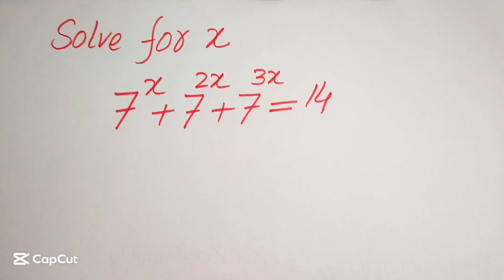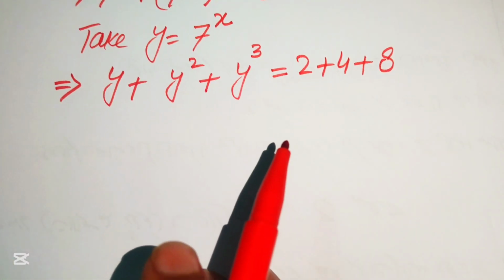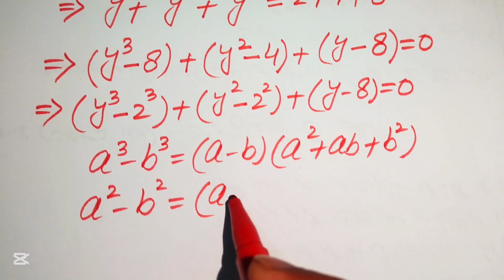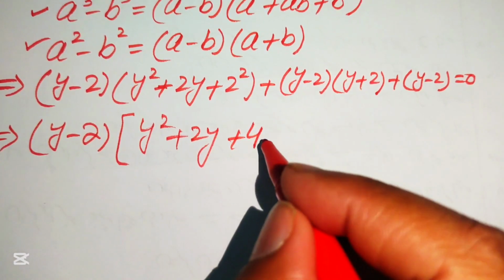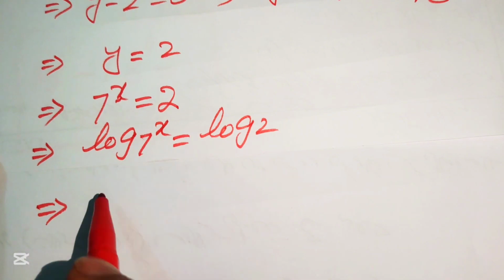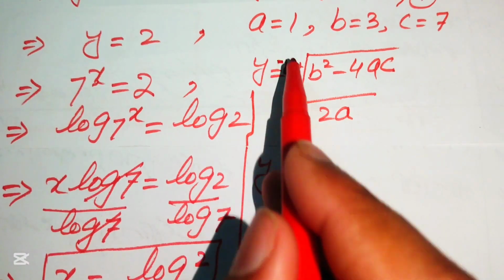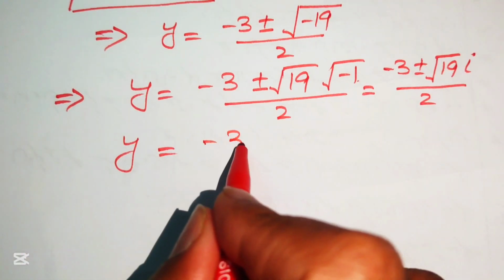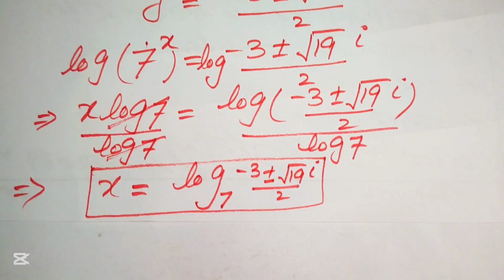Solving a 'Harvard' University entrance exam